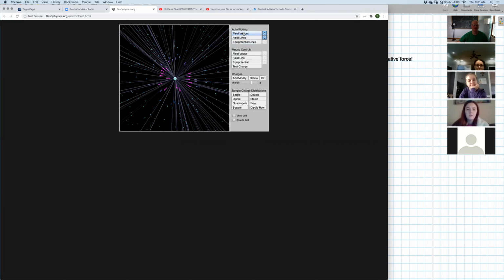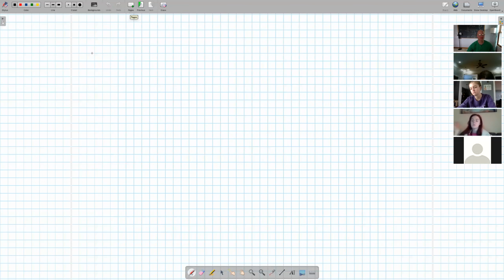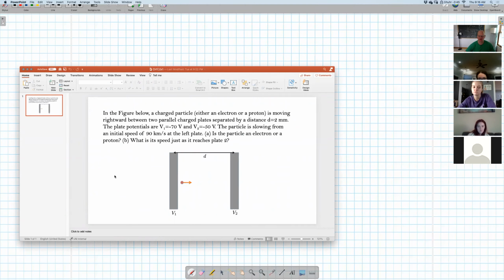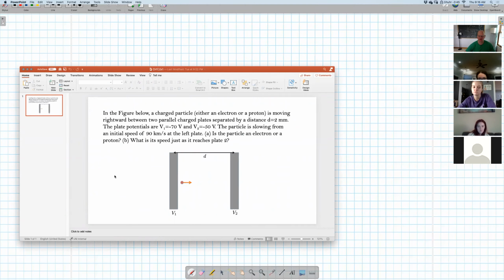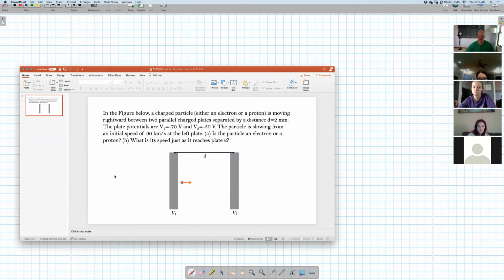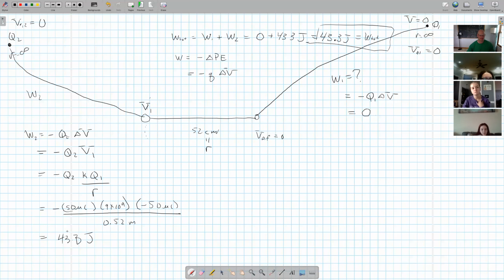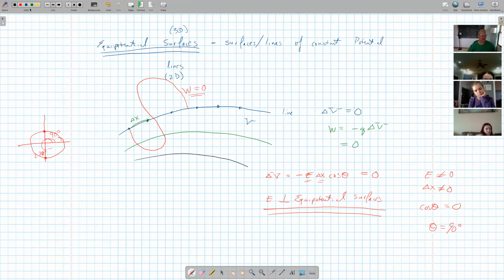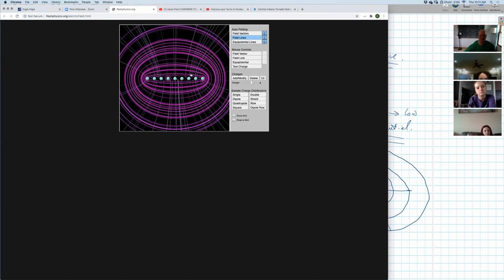PHYS176 July 16, 2020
Today, we started Chapter 17: Electrostatic Potential and Capacitors.